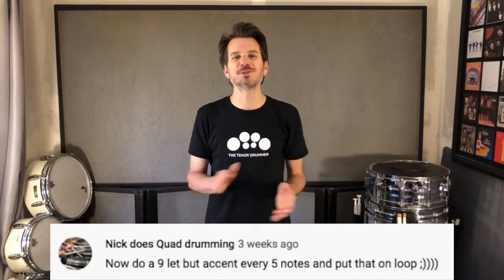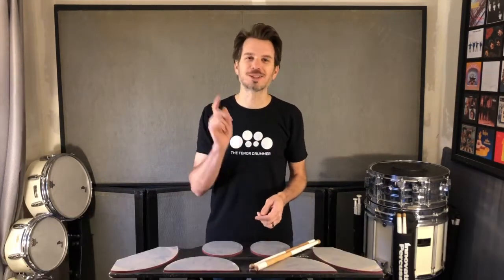Blue Knights 2019 Drumline in the Lot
Blue Knights warm up in the lot on July 6, 2019 in Renton, Washington.  This drumline really impressed me when I saw them.  Mike Jacksons book is super cool with lots of dynamics, space, and a wide variety of subdivisions.  It was very early in the DCI tour, so cut them some slack on the random dirt.  Overall, this was an extremely fun drumline to watch.